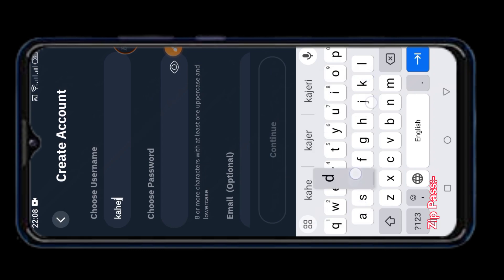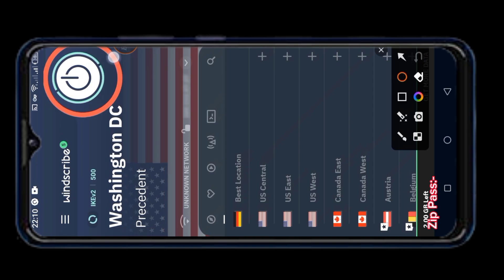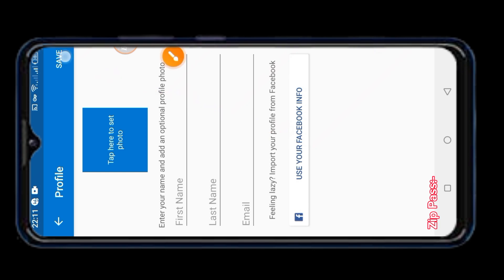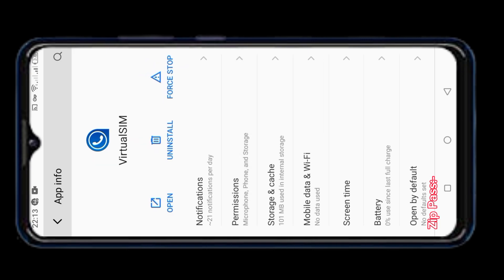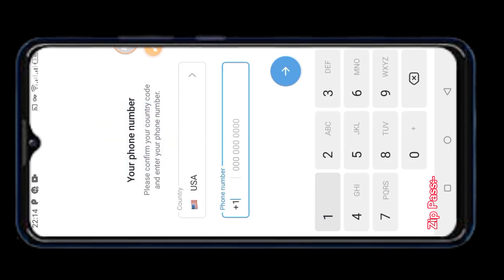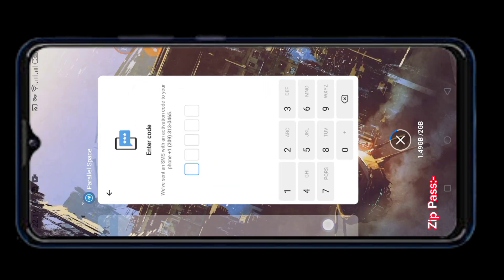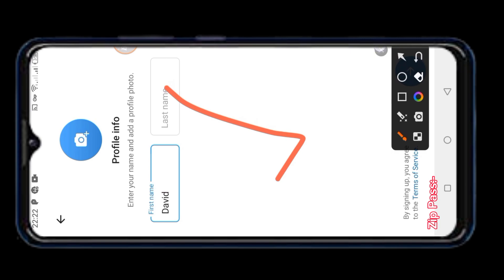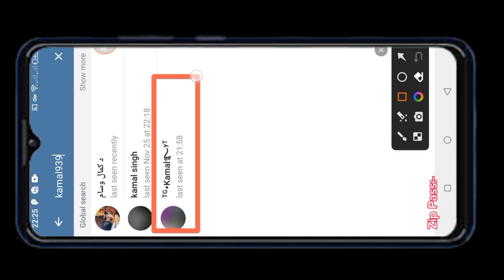Create Unlimited Fake Telegram Account Without Phone Number | Telegram & WhatsApp Working 💯%🔥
How to Create Unlimited Fake Telegram Account Without Phone Number |Free Number 🆓 100% Working ✔️@BD71ZONE

In this Video :-™✓
i am going to show you How To Create Free Telegram Account, so if you are interested in learning How To Create Free Telegram Account 2023, keep watching this video as i am going to show you how to create Telegram Without Phone Number, if you have any question on how to use telegram without phone number, then watch this video because solution to how to create unlimited telegram account is in this video.

🔥 All App Download Link In Telegram 👇🔥
🚫🚫 Don't Download Play Store Apps 🚫🚫

    🛡️🛡️ Zip Password in this Video 🛡️🛡️

🔘 Working Telegram Tips & Trick 🔘

🆔 Telegram Mamber Adding Script
▶Apps :- Termux
▶Price :- Free

🆔 Telegram Fake Account Trick
▶Apps :- Vertual Sim
▶Price :- Free

🆔 Telegram Unlimited Fake Account Paid Trick 😱
▶Apps :- Vertual Sim
▶Price :- 15$
🔥 Solve Call problem ✅
🔥 Unlimited Gmail For Vertual Sim ✅
🔥 Telegram update version ✅
🔥 5 minutes 1 Telegram Account ✅
🔥 All problem Solved ✅
🔥 120% warking trick ✅

🆔 Telegram Unlimited Account paid trick
▶Apps :- BD71ZONE Mod Apk
▶Price :- 5$

🆔 Telegram Unlimited Views Adding Trick
▶Apps :- Telegram
▶Price :- Free

🆔 imo Unlimited account create trick
▶Price :- 5$

⭕️ Queries Solved

how to create fake telegram account
create fake telegram account
how to create fake telegram account 2023
how to create fake telegram account without phone number
fake telegram account kaise banaye
how to create telegram fake account
telegram fake account
how to create unlimited telegram account
create unlimited telegram account
telegram fake account kaise banaye
how to create telegram unlimited account
how to create telegram account
telegram account without number
telegram fake account kaise banaye 2023
how to get free usa number for telegram 2023
how to create free telegram account with usa number
how to make telegram account without number
how to make fake account on telegram
unlimited telegram account create
unlimited account create trick telegram
telegram unlimited account create trick
How To Create Free Telegram Account
How To Create Free Telegram Account 2023
Telegram Without Phone Number
Telegram without phone number in 2023
create unlimited telegram account 2023
how to use telegram without phone number 2023
use telegram without phone number 2023
free telegram number 2023
free telegram account 2023